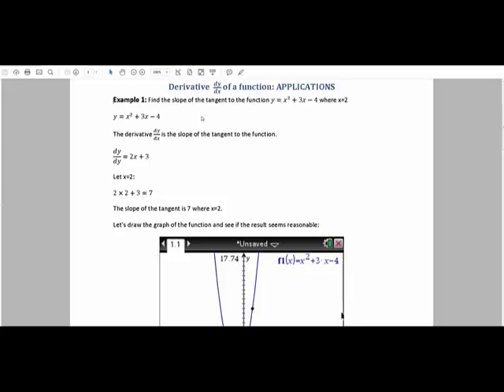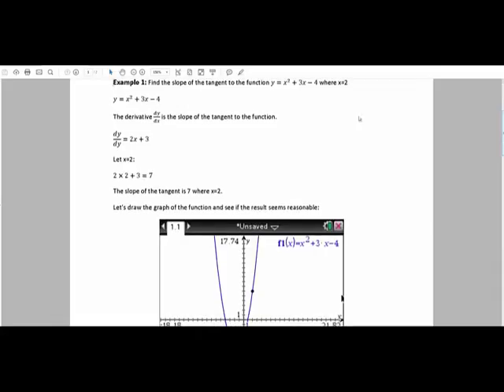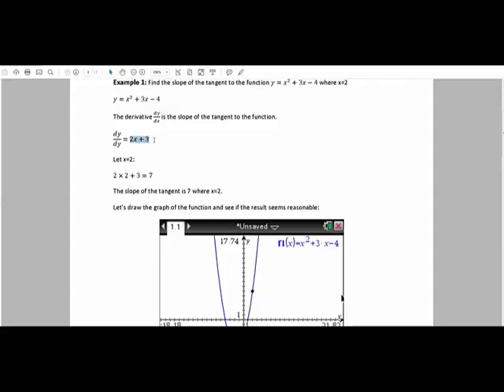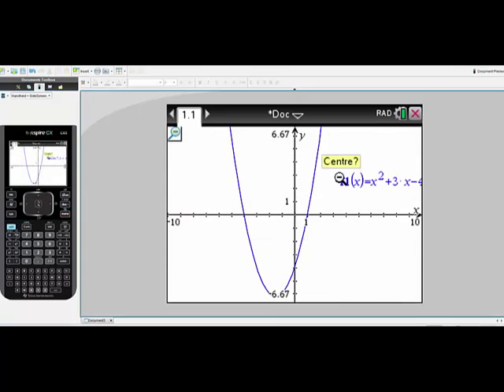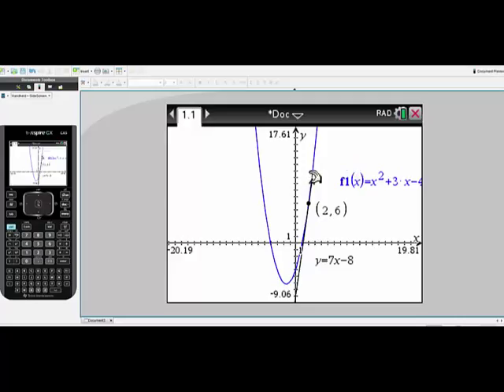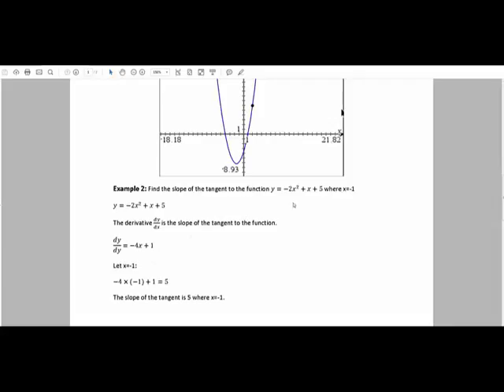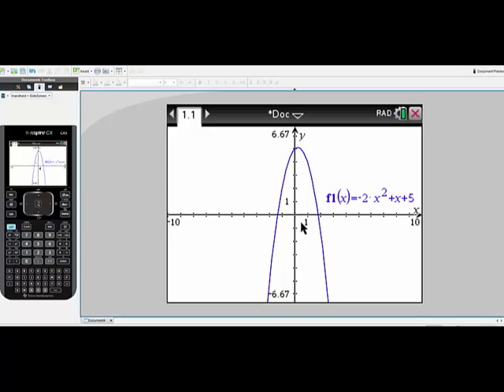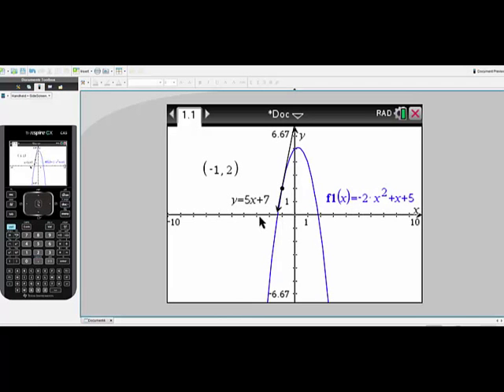Y6 Calculus video2